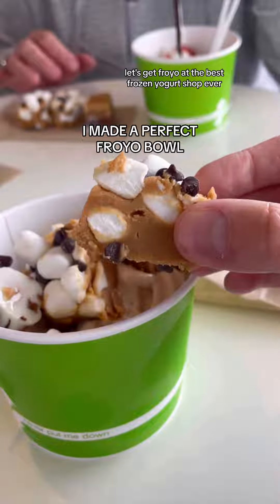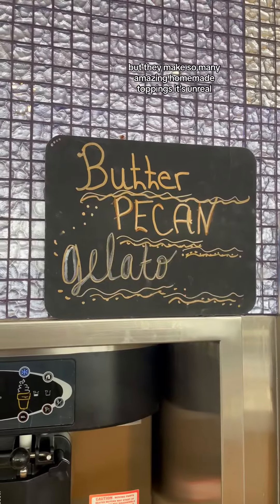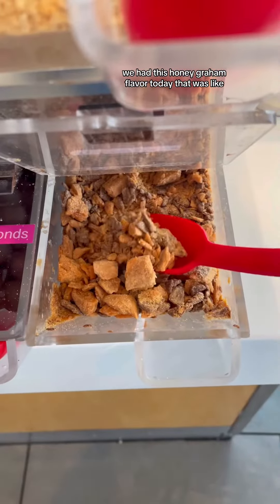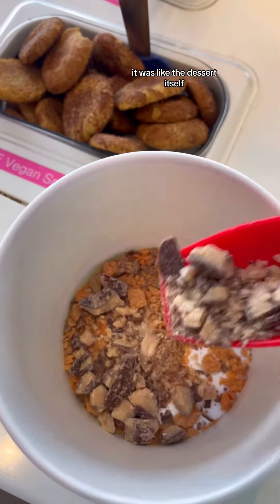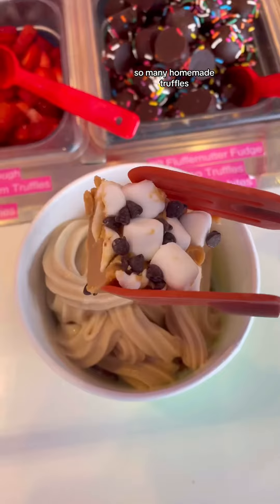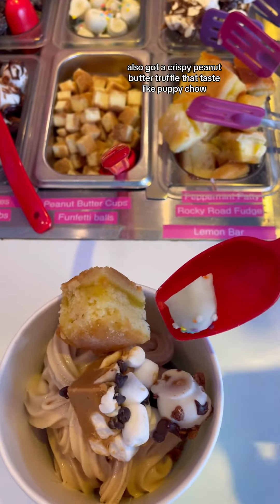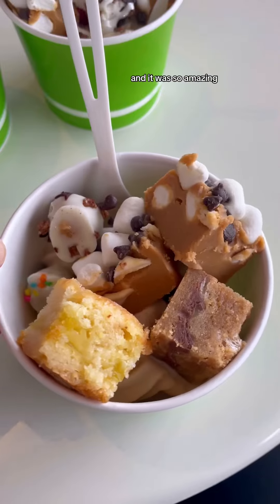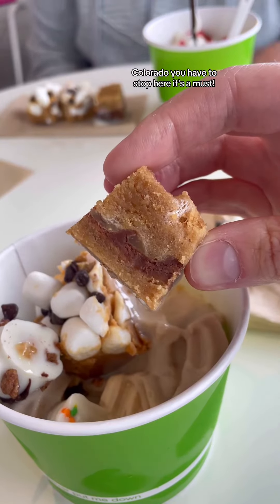let's get the perfect frozen yogurt bowl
have you ever seen such an amazing topping bar before?